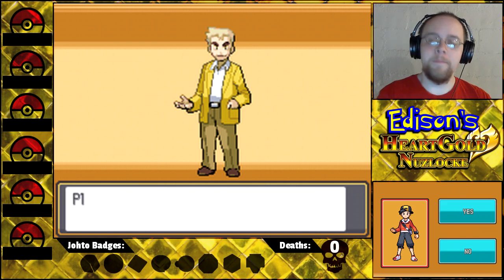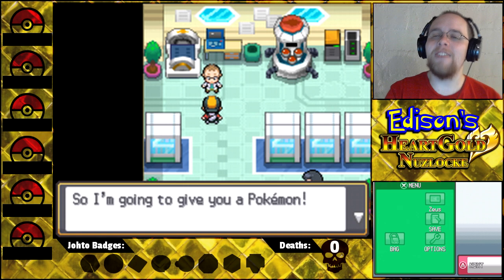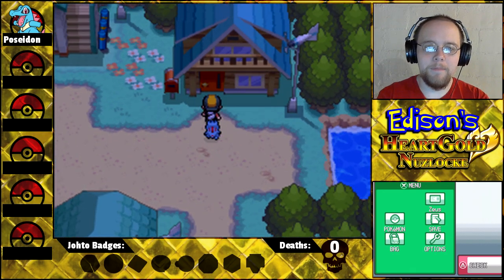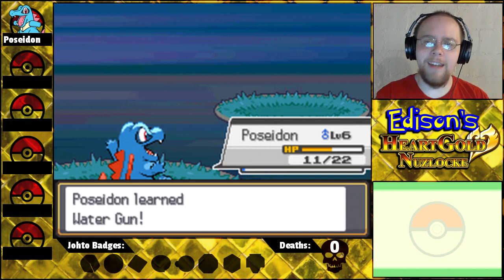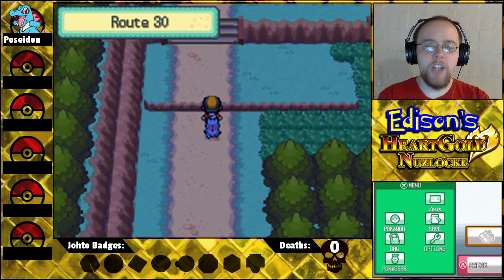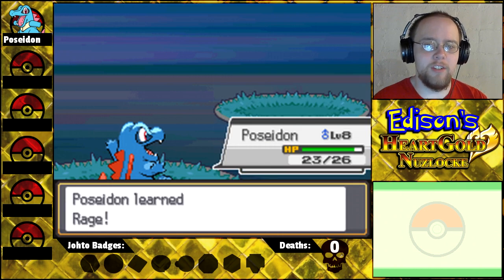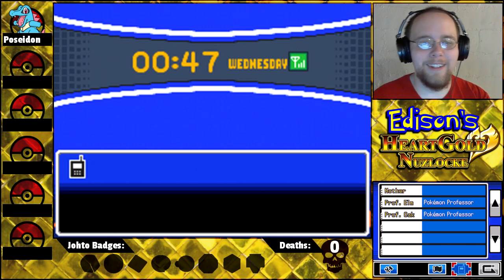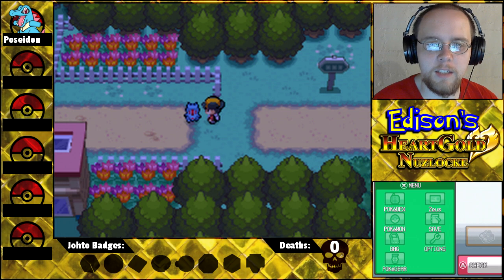Pokemon HeartGold Nuzlocke Episode 1: MY RESEARCH, LET ME SHOW IT TO YOU!!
Welcome to Edison T. Crux's HeartGold Nuzlocke Challenge! In this episode, I explain the naming theme I'll be using, hear ALL about Professor Elm and his super-exciting research, pick my very first Pokemon, become his errand-boy, meet the famous Professor Oak, and have a run-in with a mysterious and cruel new trainer. It's a fun start!

Enjoy this series? It's like leaving a tip for good service, and it really helps support these videos.

Follow Edison on Twitter for all updates, including livestreaming trainer schedules!

Follow Edison on Twitch to catch his live broadcasts.

Pokemon HeartGold and SoulSilver are remakes of the second generation Pokemon games, Gold and Silver. A Nuzlocke challenge is a set of self-imposed rules that makes the gameplay more difficult. In essence, you can only catch the first Pokemon you encounter in an area, and when a Pokemon in your party is knocked out, it is DEAD and must be released! Many great adventures have come from playing this way, which creates a deeper bond with your Pokemon.